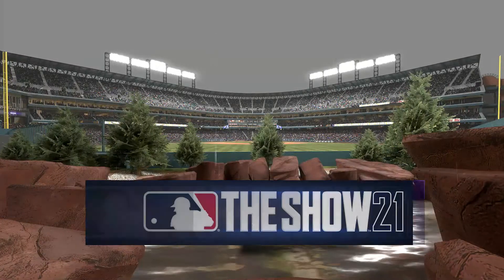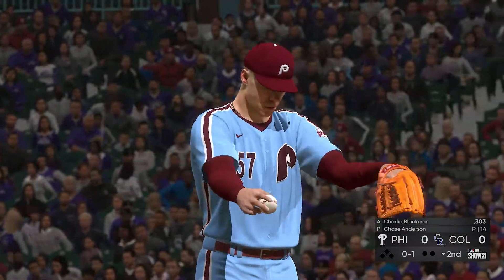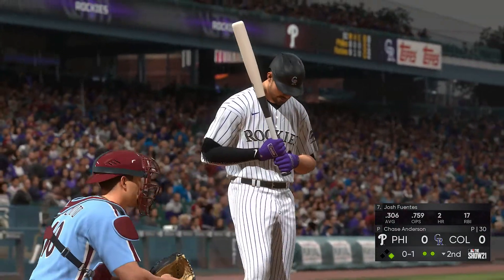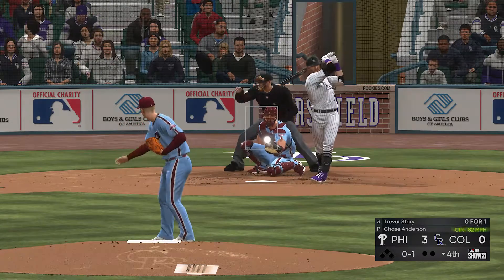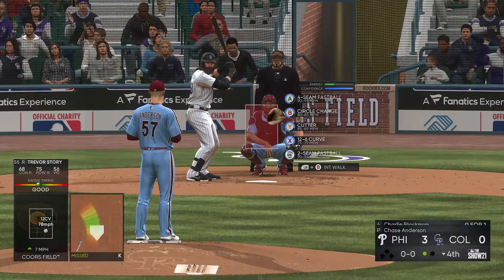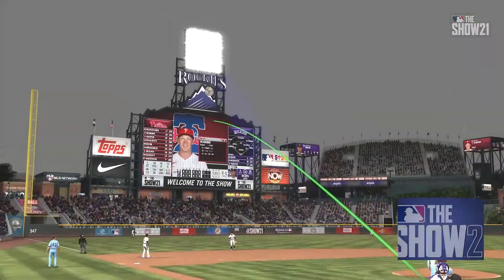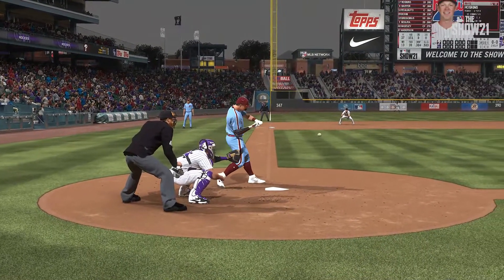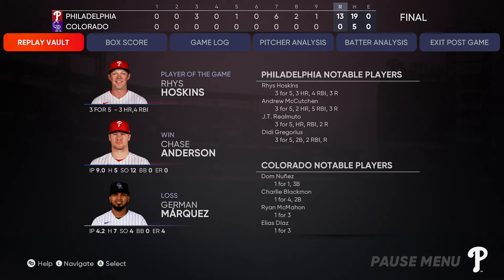MLB The Show 21 - MLB Today 4/25/21 - 3:05 pm - Phillies @ Rockies (Xbox Series X)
The Show is FINALLY multi platform, and I got it for the Series X. We are gonna be here all season with this game, in all it's next gen glory. and what a great way to start it off as my Phillies head to the mountains where beer is made to take on the Colorado Rockies.